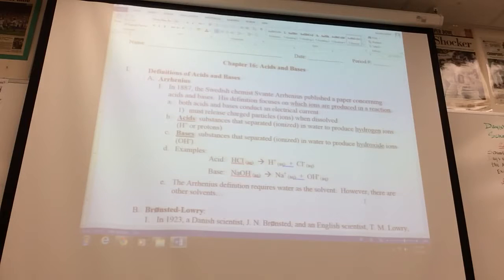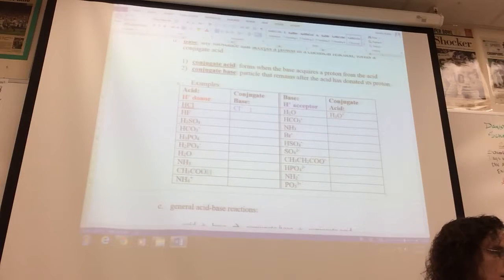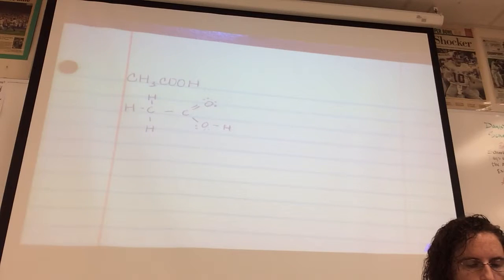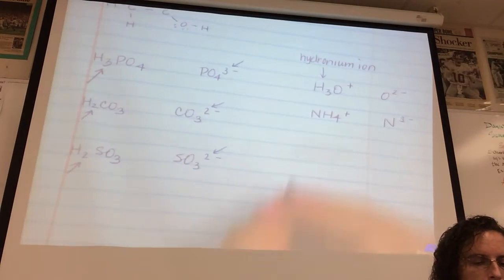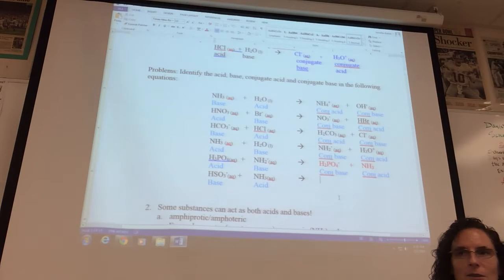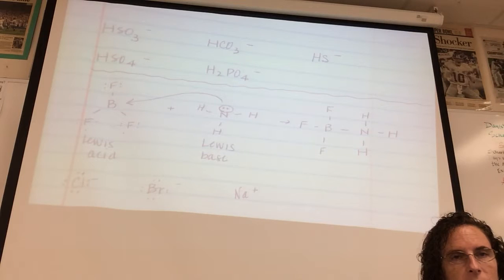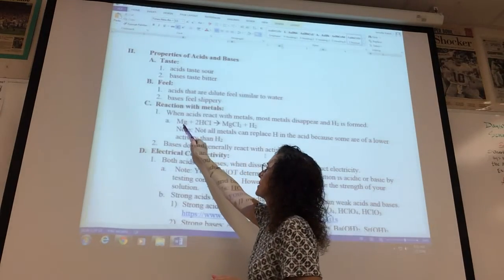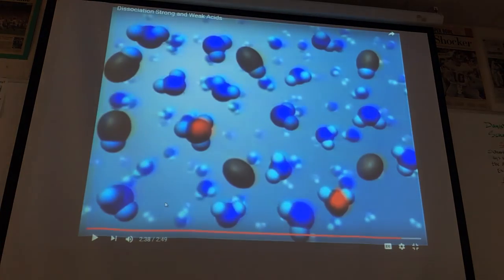Acids and Bases Intro